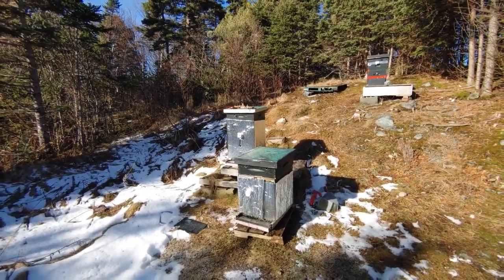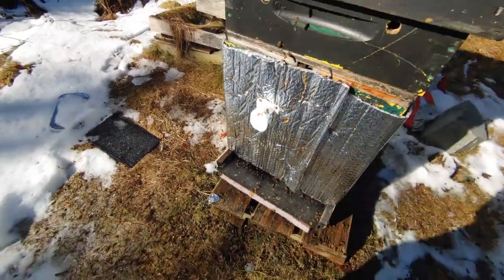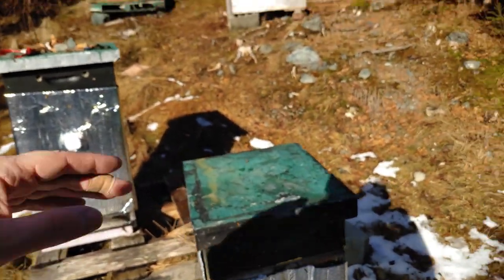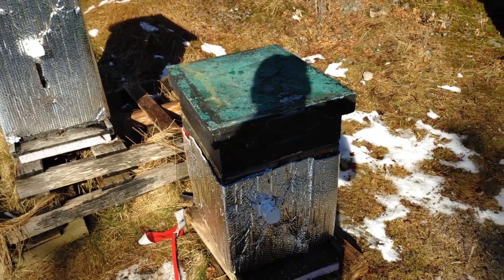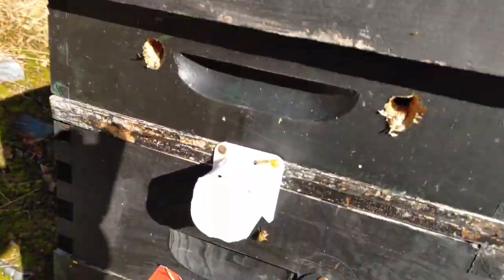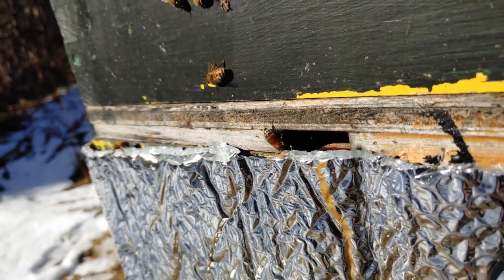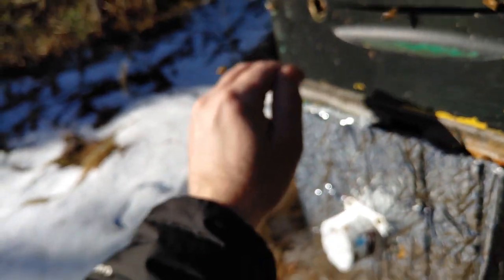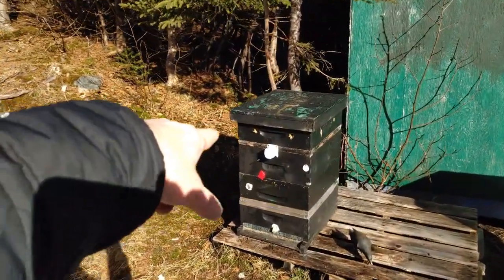Bee Farts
Another update from my beeyard with public domain music by Louis Armstrong and the Hive Fives and Sevens.